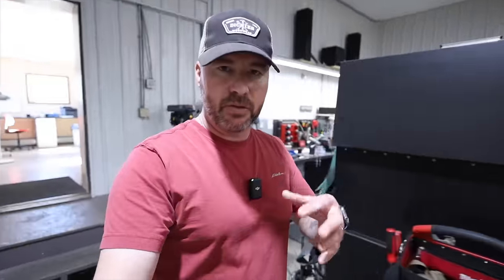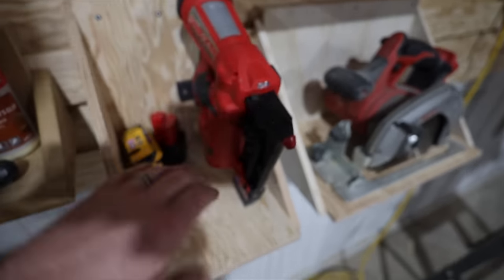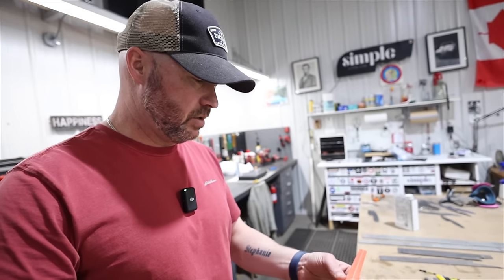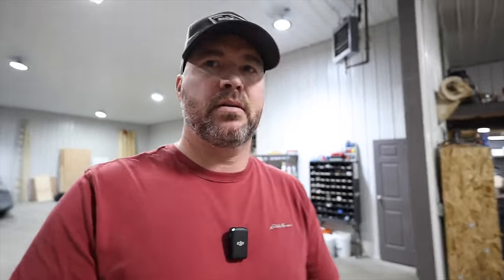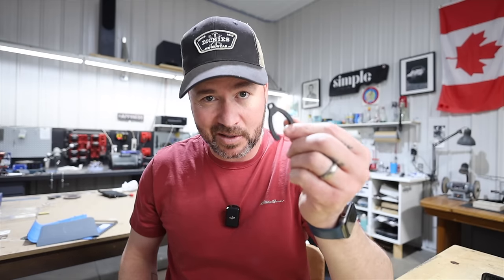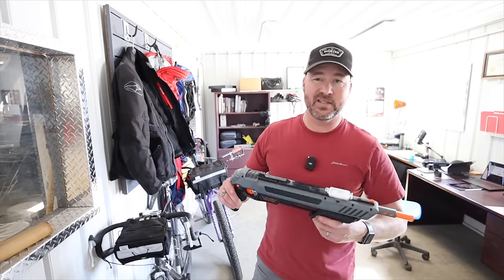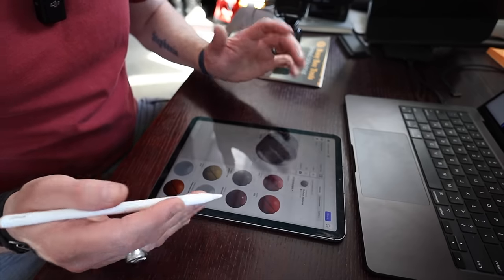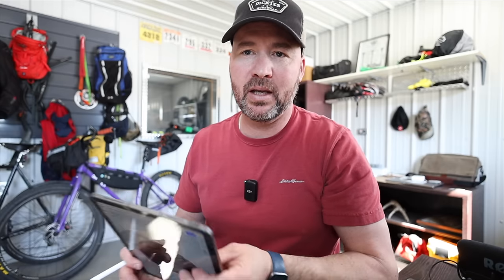Do you NEED a 3D printer?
I picked up a BambuLab P1S about a month ago and here are some thoughts after using one for a while.